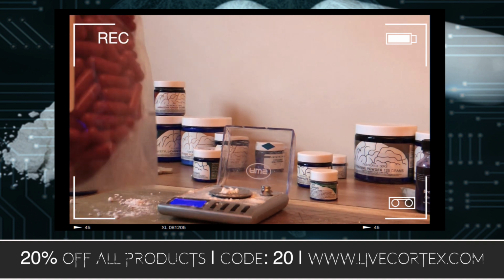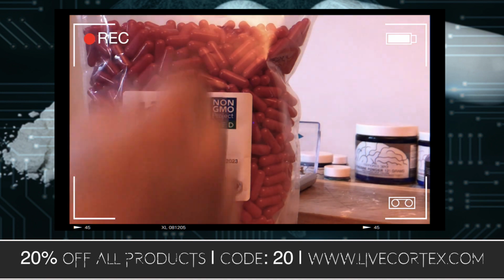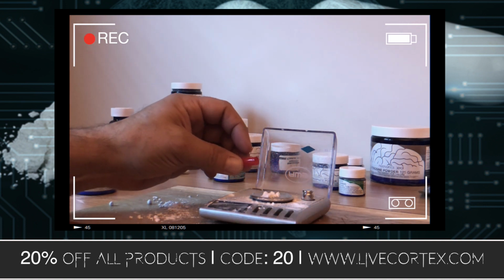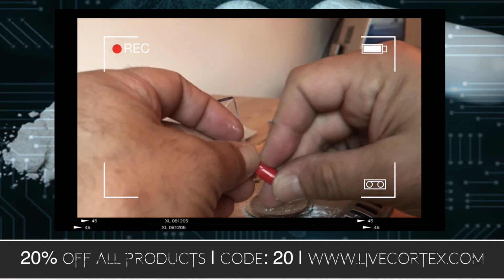SIMPLE capsuling technique for 1 off nootropic stacks (MY SETUP)